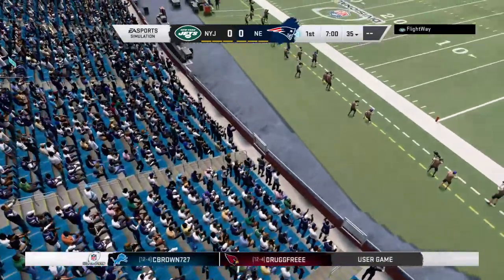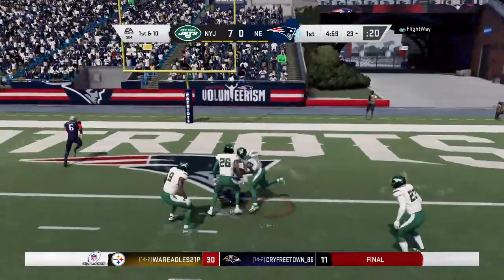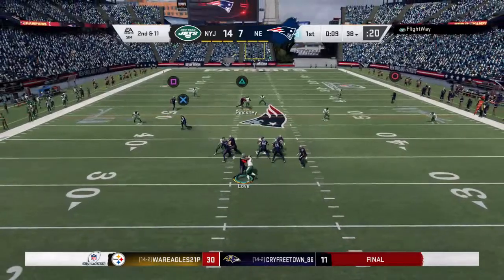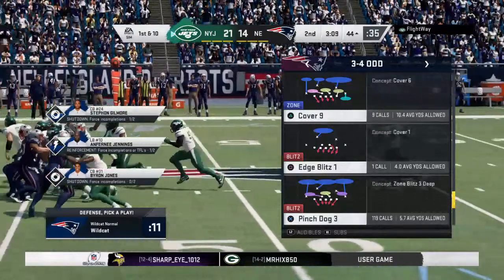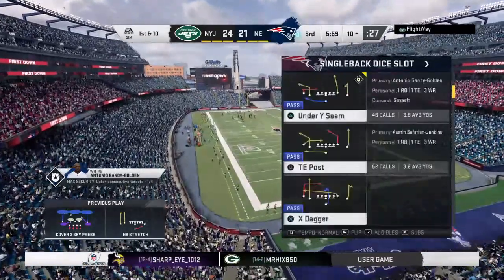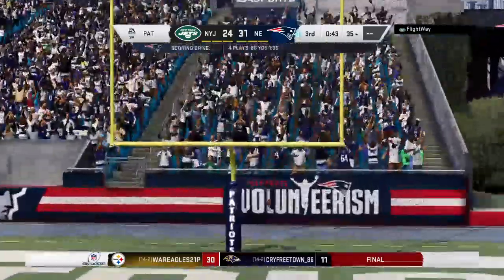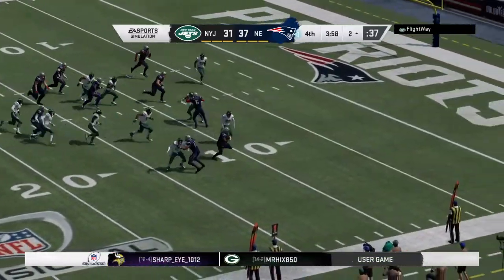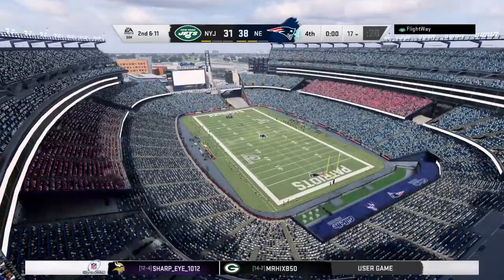Omar850_Steele's Live PS4 Broadcast